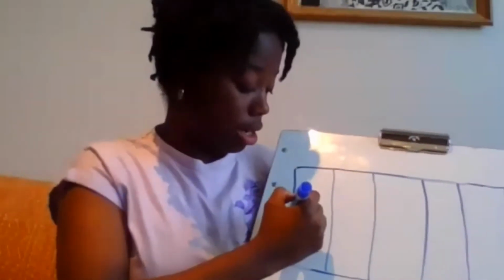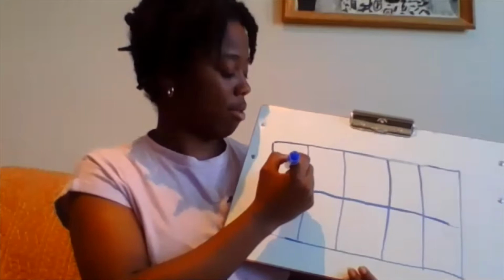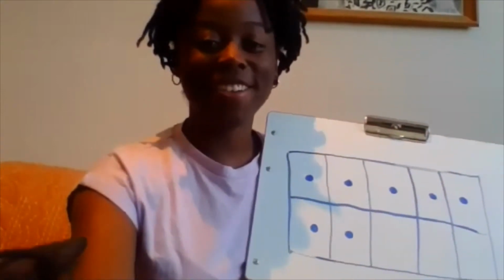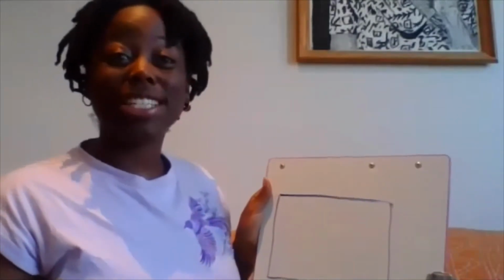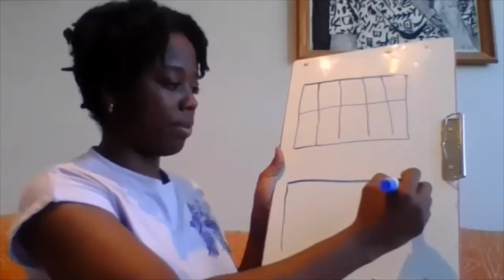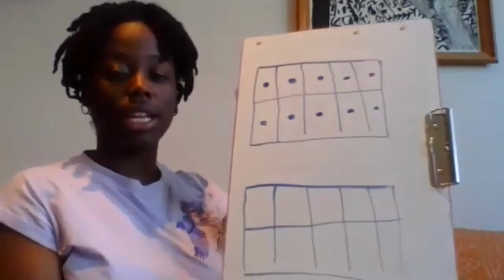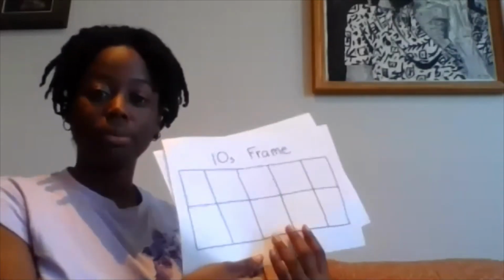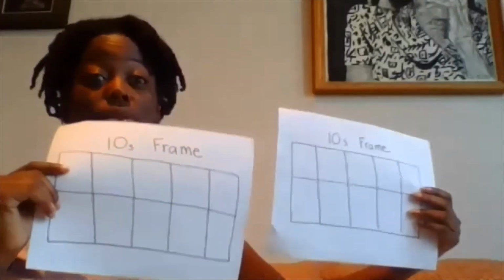Mini Lesson: Tens Frames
Make and use a 10s frame to complete one of your menu items: counting steps!